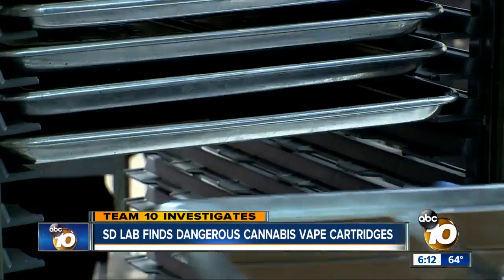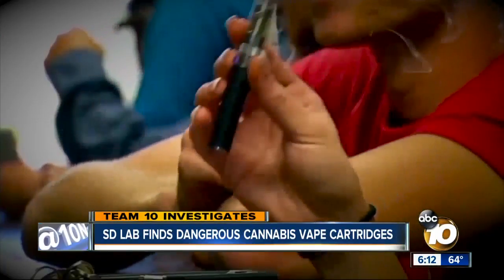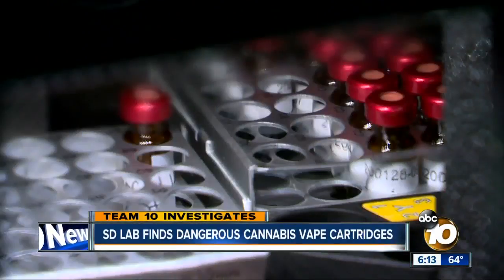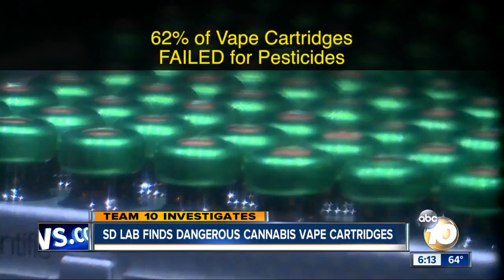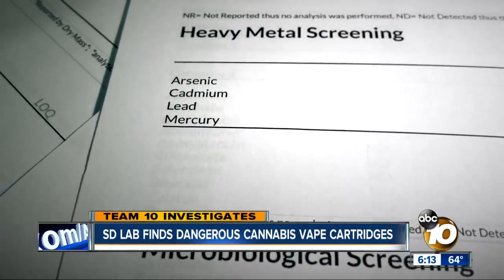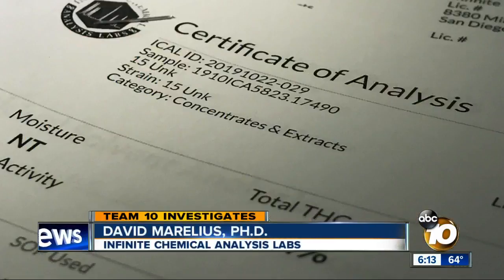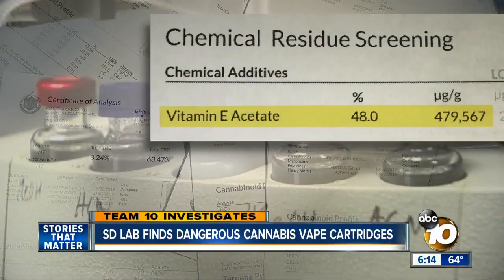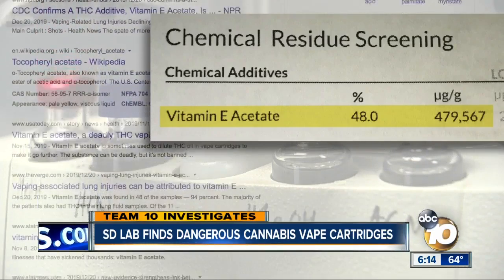SD lab finds dangerous vape cartridges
A local marijuana testing lab is releasing vape test results that are alarming. Almost 80% of the cannabis vape cartridges were tested and deemed "unfit for consumption."